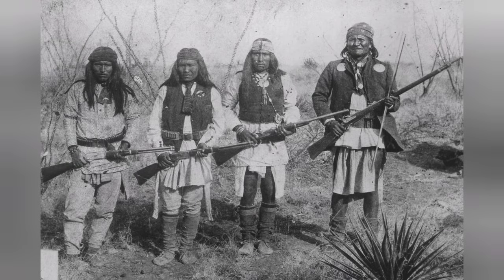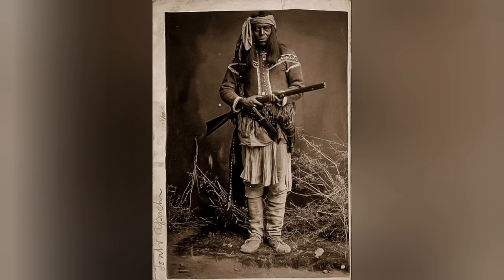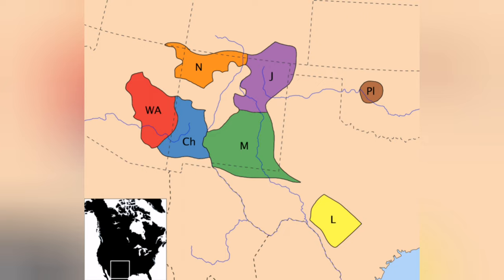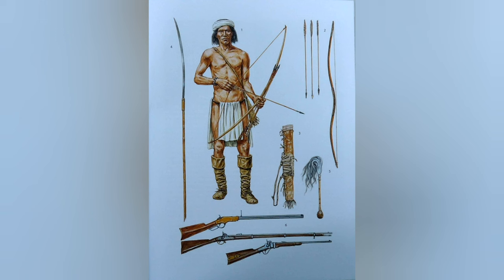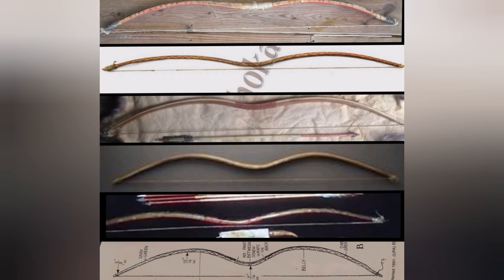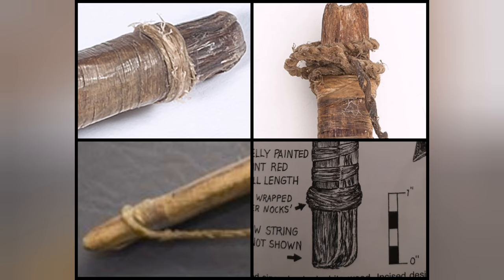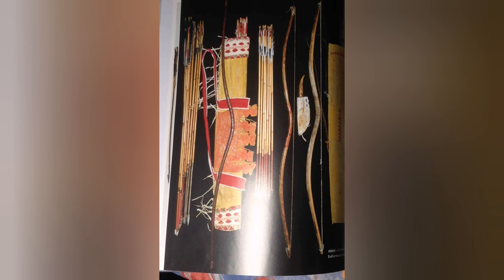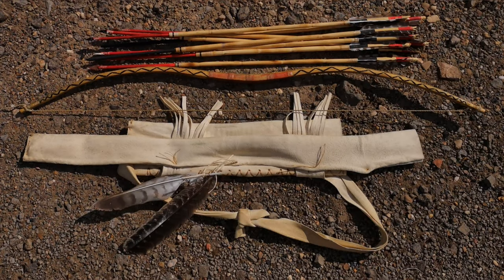Apache archery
The Apaches were among the greatest warriors the American Southwest had ever known. They were among the first natives to obtain the horse from the Spanish settlers as well as the guns and rifles. There were different groups of Apaches, spread throughout the Four Corners region, Texas, and even northern Mexico. Coming from western Canada, the Apaches and Navajos of the Athabscan group migrated to this region in pre-Columbian times until they almost became masters of it.

Although firearms were increasingly used to fight settlers and the US government, the bow and arrow system remained widely used for hunting or even warfare as a stealth weapon.

Their bows were usually very short, double-curved, sinew-backed, although simple short selfbows were also sometimes used. The nocks on sinew backed bows were often made from sinew bundles wrapped around the ends and the string was then made with a slip knot at each end.

The arrows were mostly made of reed with a wooden foreshaft , tipped with stone point, although metal trade points were also sometimes used with arrows made of hardwood shoots.

In order to experiment this, I decided to craft an Apache style bow, sinew-backed with reed arrows and a quiver that comes with the set.

Now let's shoot this bow the same way they did back in the days.

PS : concerning the bow woods used by the Apaches, those are the ones we know about :
-Mulberry
-Mesquite
-Scrub oak (a type of white oak)
-Hickory
-Mountain Mahogany
-Ironwood
-Osage Orange (unusual but not unknown)

Most of the woods were combined with sinew, but woods like hickory, osage or Mulberry were not always sinew backed.

Mine is made of black locust because it is the best bow wood available around here... It grows with a straight grain and no knots, in reasonable diameter.
Moreover, it is pretty similar to mulberry and  mesquite.